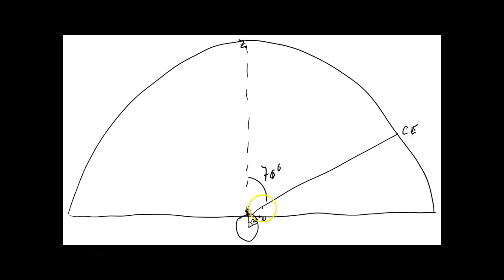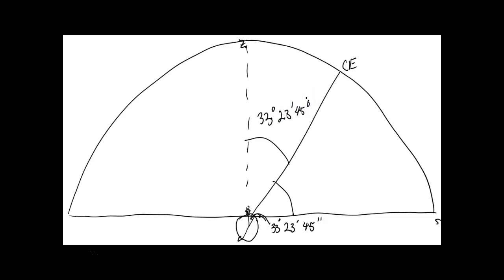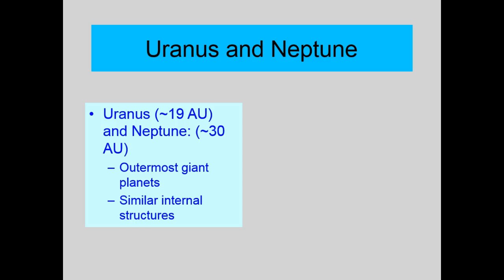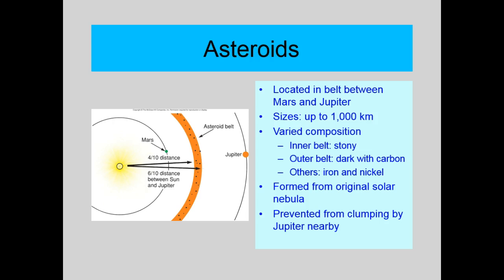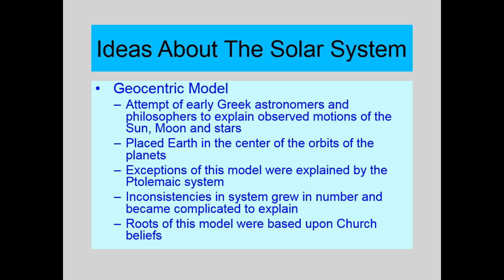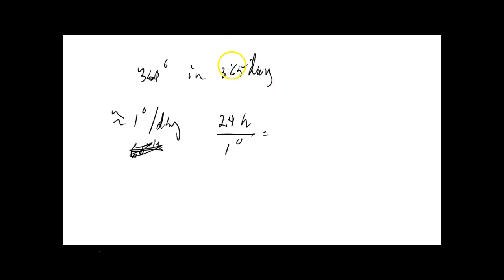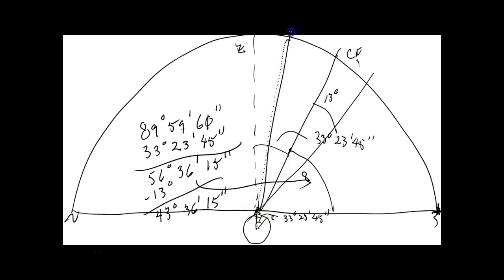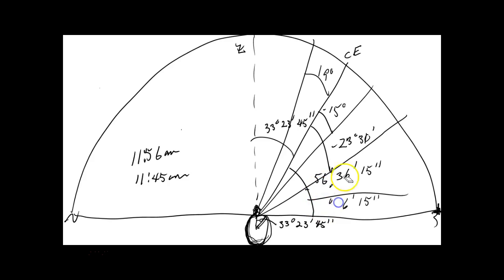PHS111 Lab 1, Chapter 15, Lab 2